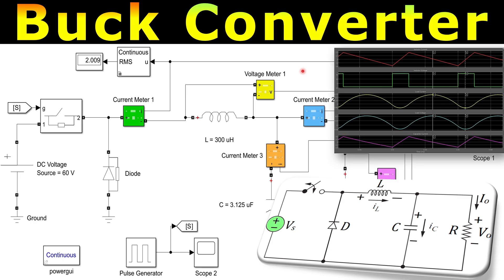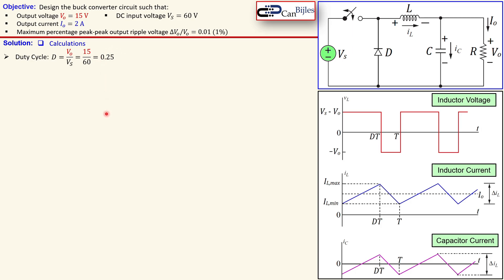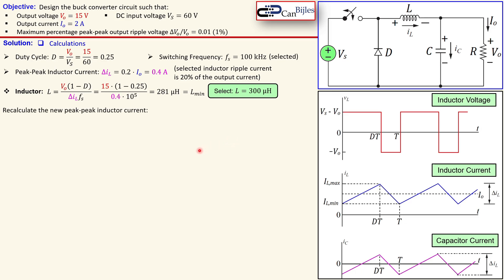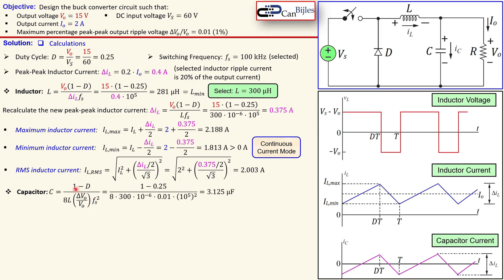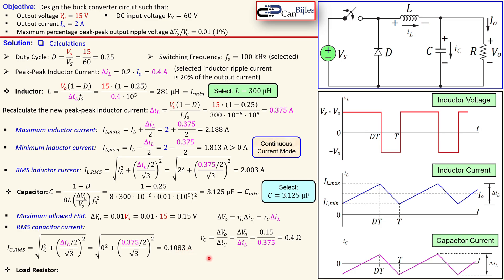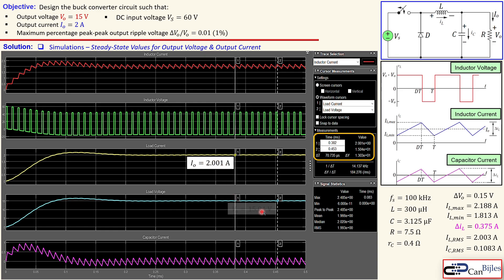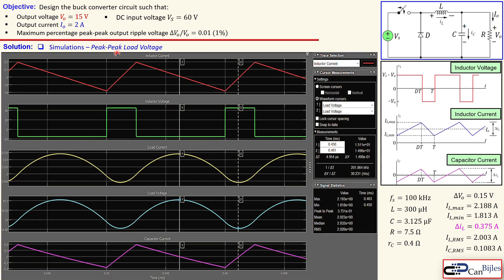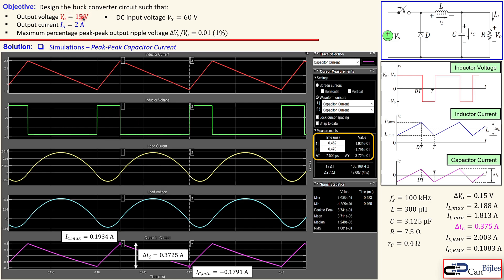⚡ DC-DC Buck Converter Design 🔋 Power Electronics ⭐ Calculations & MATLAB/Simulink Simulations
In this video, we will discuss the design of a DC-DC buck converter. The buck converter will be in open-loop and in works in continuous conduction mode (CCM). Given the specifications for the output voltage, output current, and output ripple voltage, we will calculate required the component values. We will workout the calculations step by step and verify our calculations using simulations in MATLAB/Simulink.

🎯 Outline:
⏩00:00:00 Problem Description
⏩00:02:35 Calculations
⏩00:04:25 Simulations MATLAB/Simulink